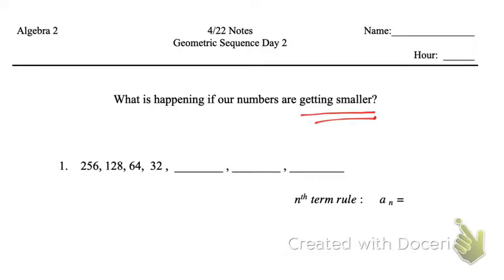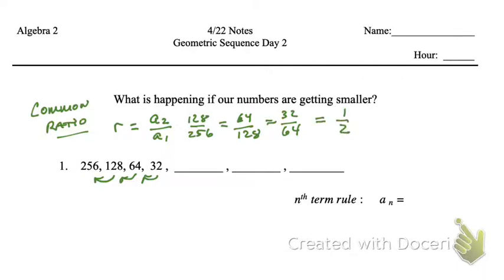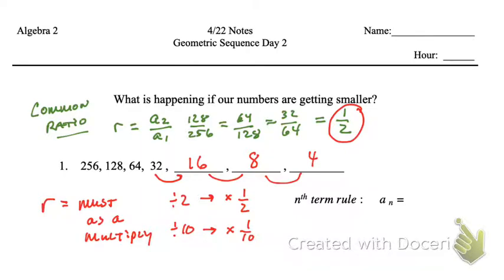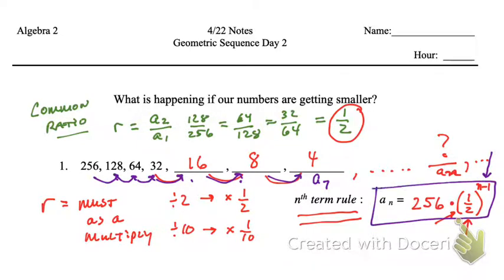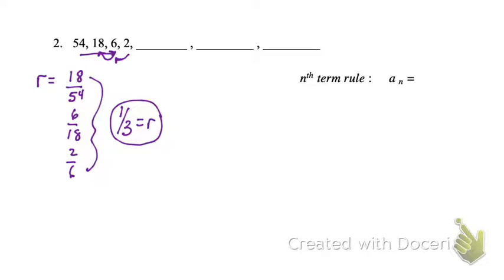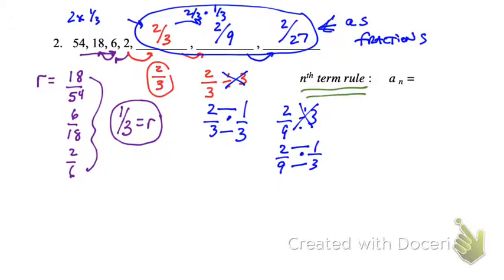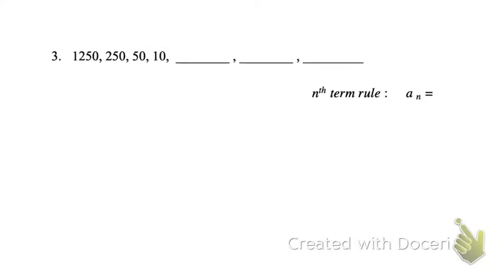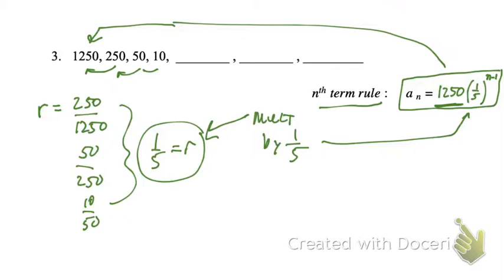4/22 Algebra 2 Video